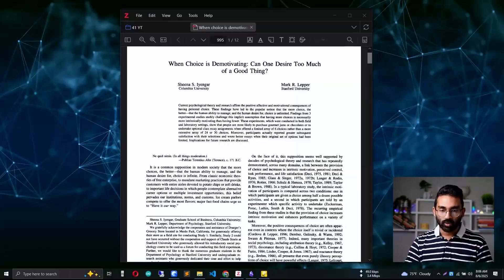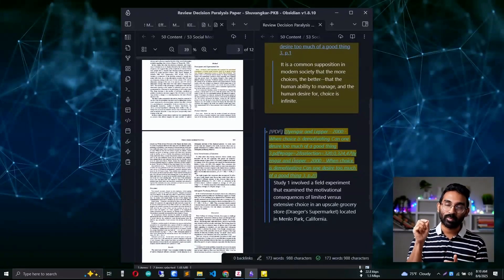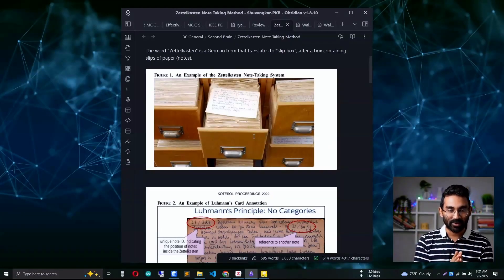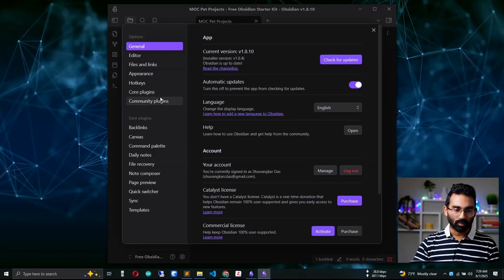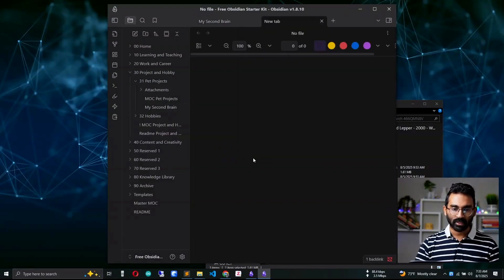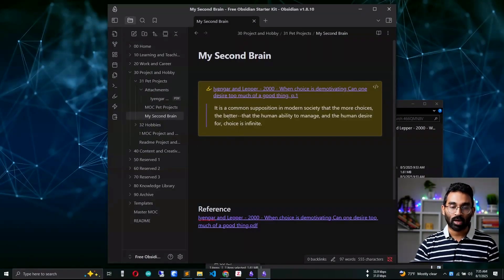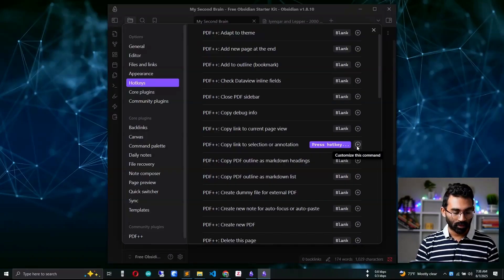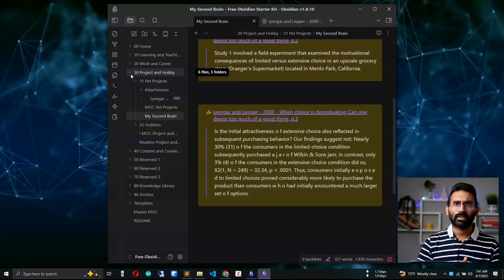Finally, I Found the PERFECT Way to Review Article in Obsidian!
I used to waste hours hunting for quotes in PDFs… until I built this zero-friction literature review setup in Obsidian. With the PDF++ plugin, I can instantly link to an exact sentence or image inside a paper, copy it to my notes, and jump back to it with one click — all without leaving Obsidian.
In this video, I’ll walk you through the entire process: installing PDF++, setting up your vault for attachments, creating bidirectional source links, and organizing your research for long-term retrieval.
Perfect for students, academics, and knowledge workers who want to save time and build a reliable research database.

Here's the breakdown of the video timeline:
00:00 Introduction to Zero-Friction Literature Review in Obsidian
00:05 Copying Annotations with Bi-Directional Links Between Notes and Source
02:15 Embedding Image Snapshots with Bi-Directional Links
04:09 Setting Up Obsidian Starter Kit for Literature Review
05:51 Installing and Configuring the PDF++ Plugin
06:57 Setting Up a New Note in the Obsidian Starter Kit
08:52 Annotating and Copying Text from PDF with Callout Links
11:04 Configuring a Hotkey for Copying Annotations

I read all your comments — how are you dealing with this?
👍 A like lets me know this kind of video is actually useful.
🔔 I often share my best tips privately via email — you can join
💬 I shared what helped me. Now I’m curious — what’s worked for you?

- Obsidian PDF++ tutorial
- Obsidian literature review workflow
- Academic note-taking in Obsidian
- Bidirectional linking in Obsidian
- Obsidian plugins for researchers